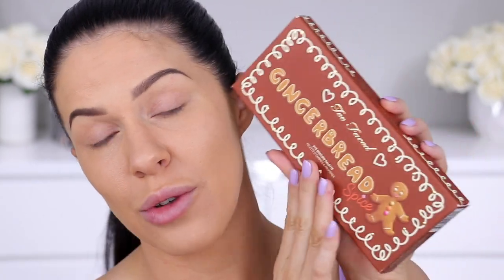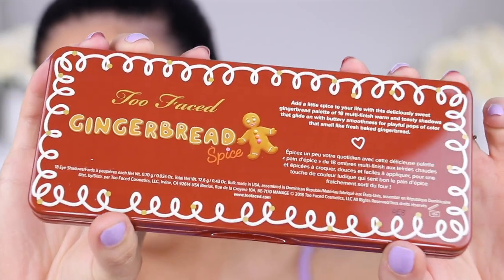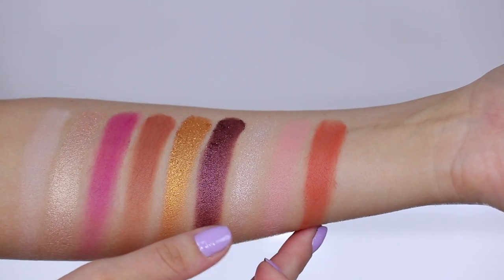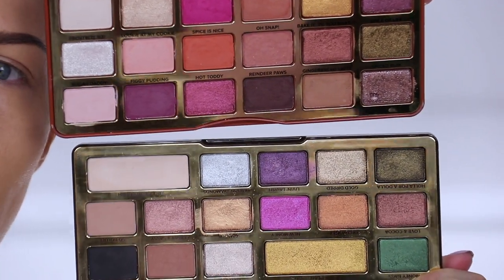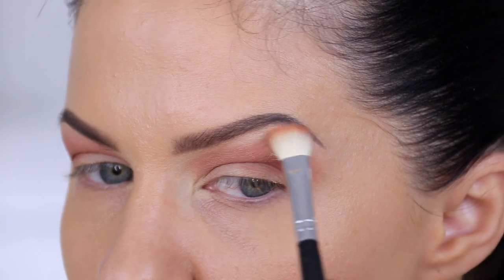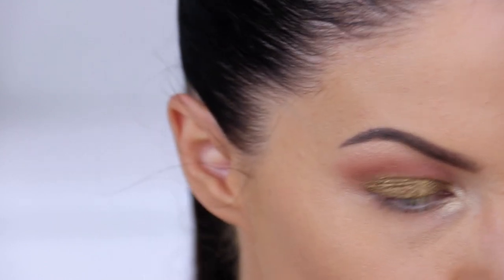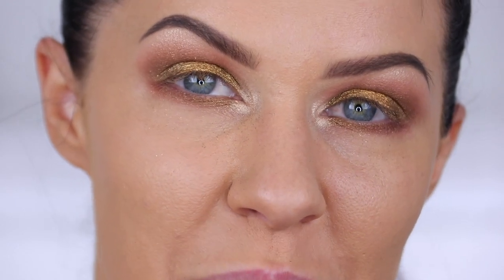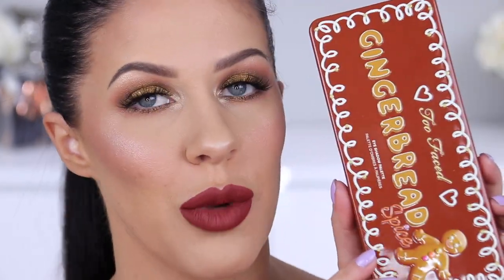TOO FACED GINGERBREAD SPICE PALETTE | WORTH THE HYPE???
Swatches, demo & review of the new Too Faced Gingerbread Spice Palette - is this one really worth all the hype and the epic waitlist???

Too Faced Gingerbread Spice Palette
Too Faced Gingerbread Girl Liquid Lipstick

**Too Faced is available at Mecca Maxima exclusively in Australia

On my nails
Makeup I'm wearing:
- Foundation is Beauty Blender Bounce
- Blush is Ciate Glow To Blush
- Highlight is MAC Shiny Pretty Things
- Brows are Benefit Foolproof Brow Powder